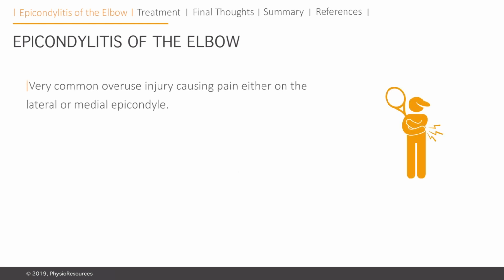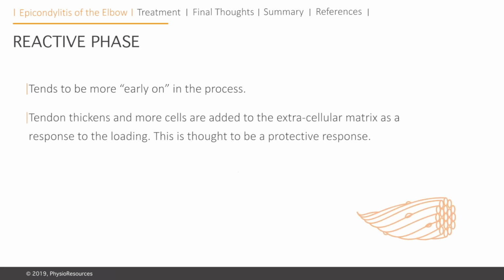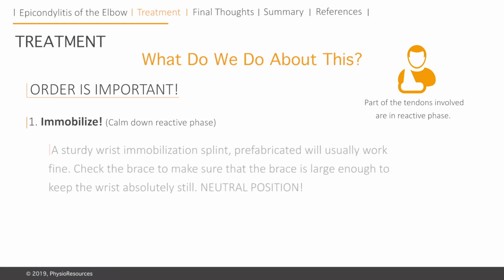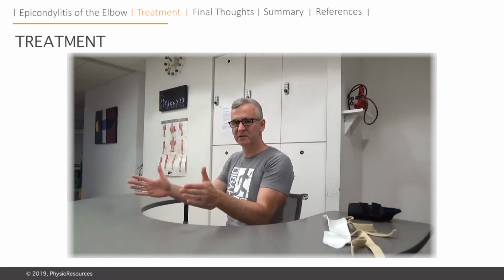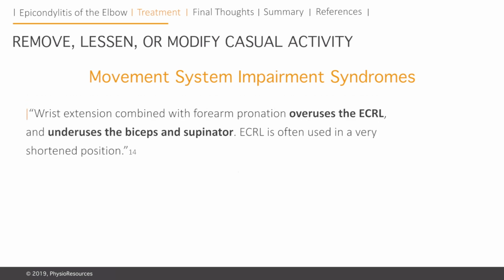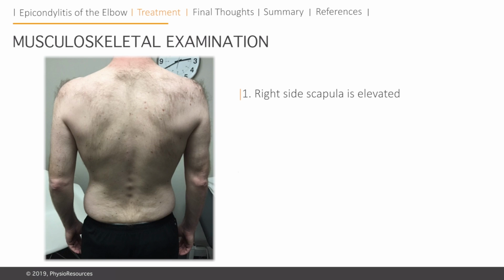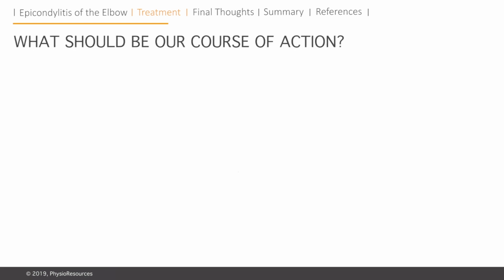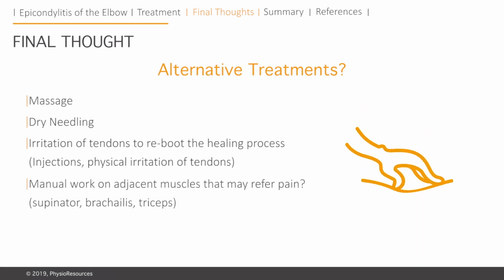Tennis Elbow: Everything that you need to know!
If you're dealing with tennis elbow or wish to know more about overuse syndromes and tendonitis, this video is for you. The Angry Physio guides you through the more current science on this topic, including the disease process and management strategies. Learn practical tips on exercise, body mechanics, and injury prevention to keep your arms strong and healthy. Whether you're already experiencing symptoms or just want to be proactive about repetitive injury, this LECTURE-STYLE video provides expert advice that is tailored to both clinicians and laypeople alike (as it is easy to understand).